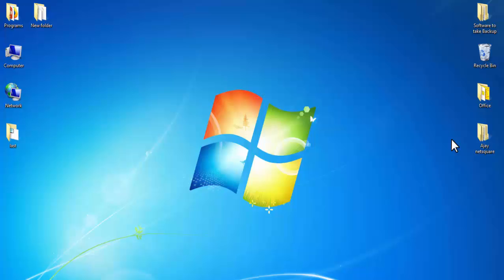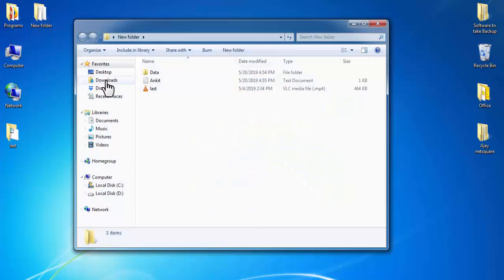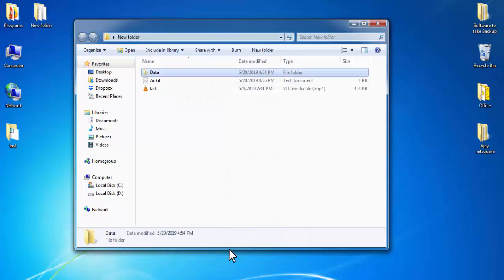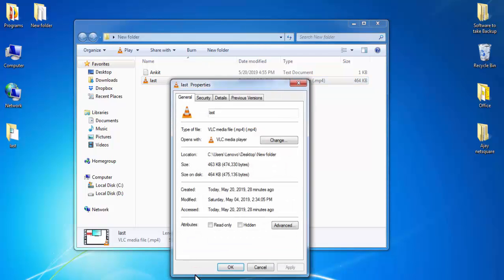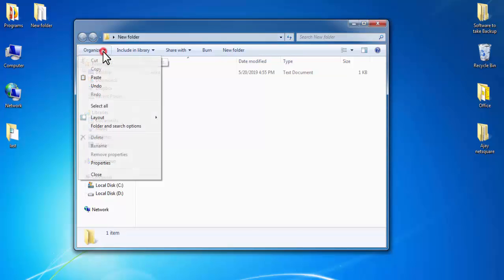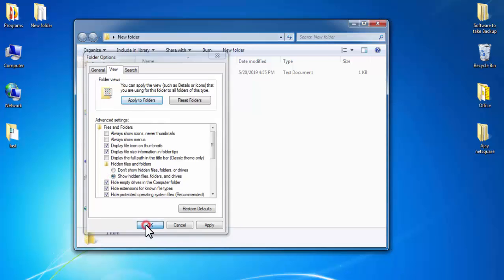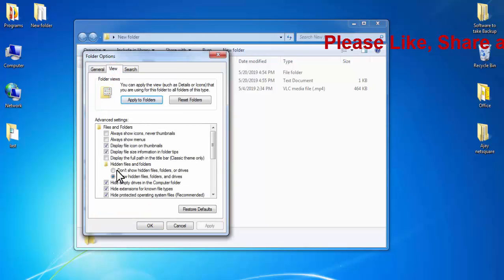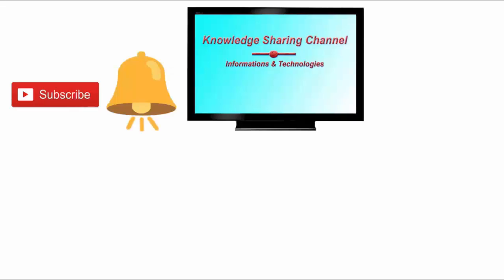How to Hide folder in Windows 7 ! How to Hide files in Windows 7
In this video I have talked on How to Hide folder in Windows 7 ! How to Hide files in Windows 7 Step by Step, in English.